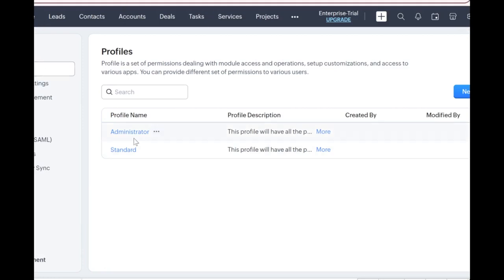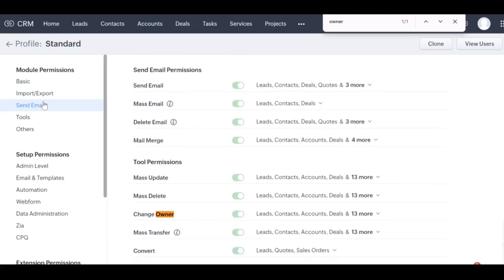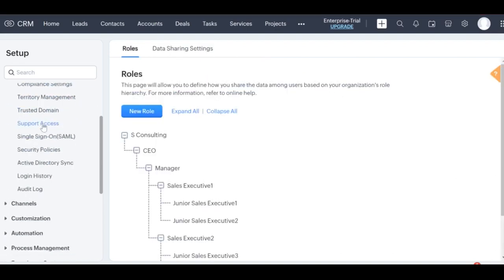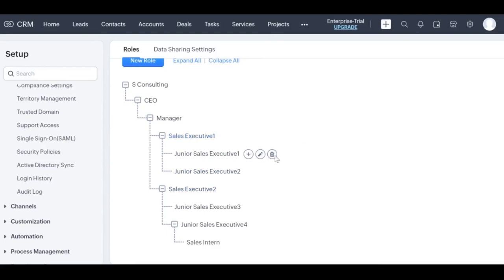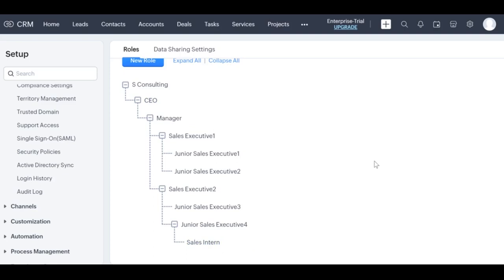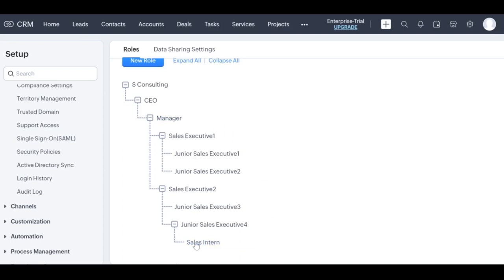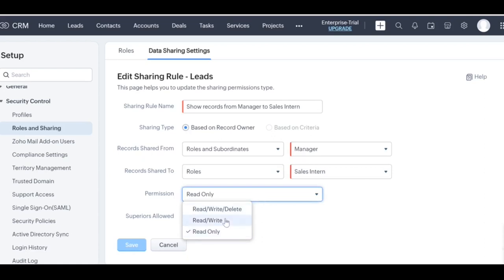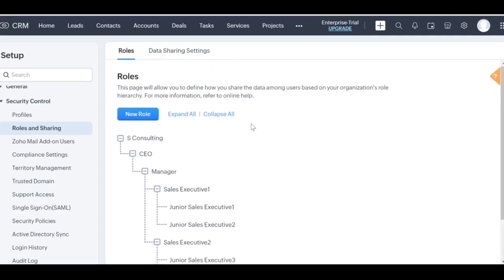Zoho CRM | Role Profiles & Sharing Rules